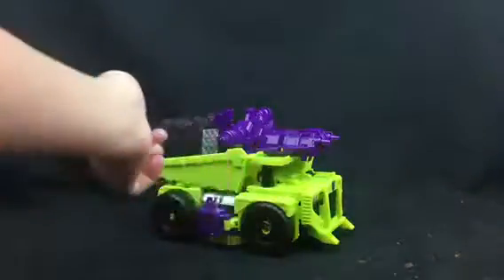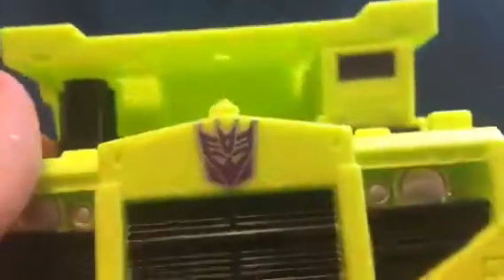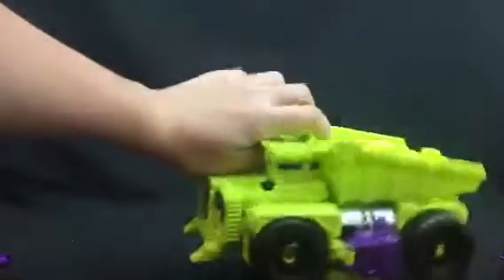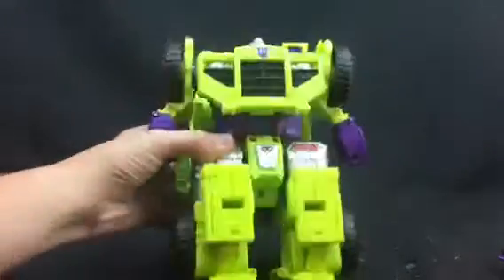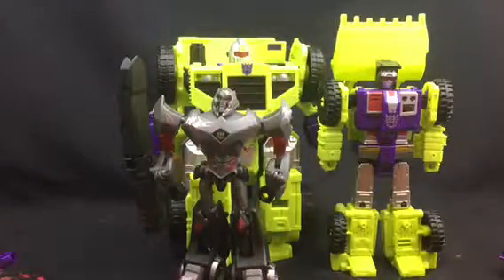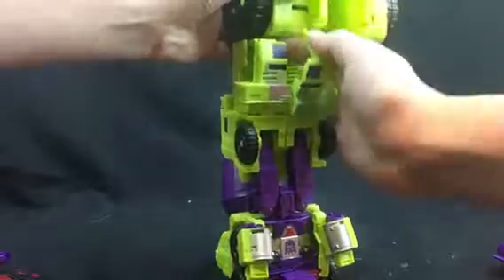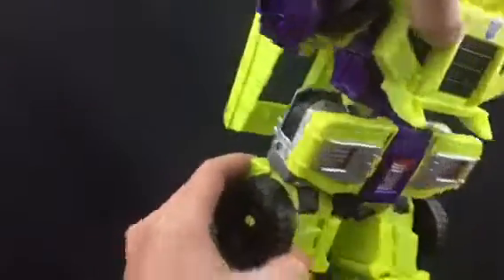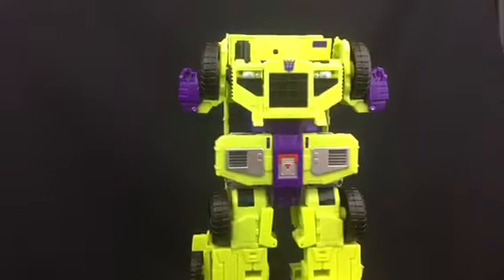Transformers Combiner Wars Long Haul Devastator part three action figure review